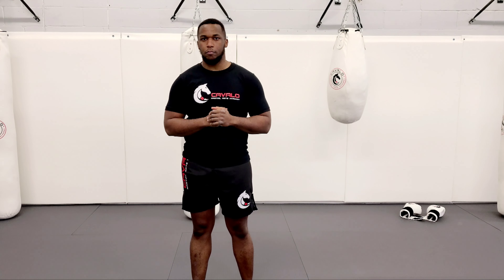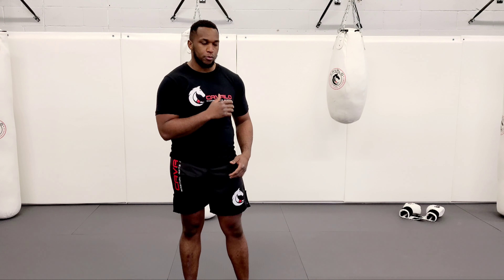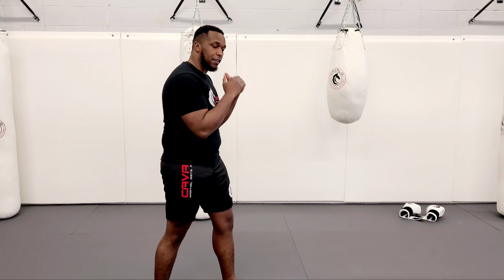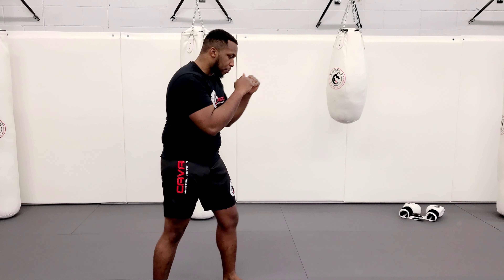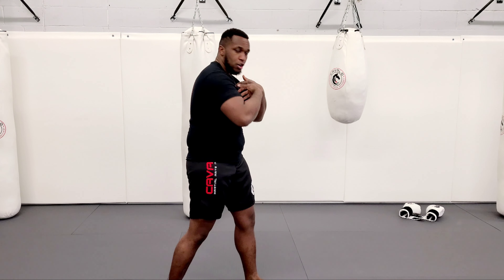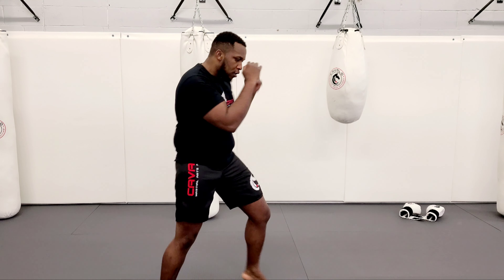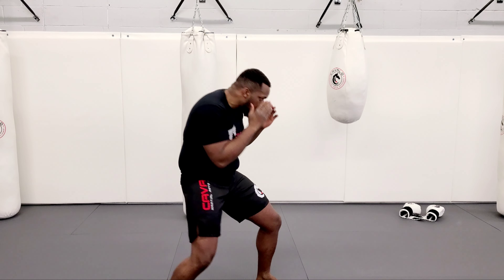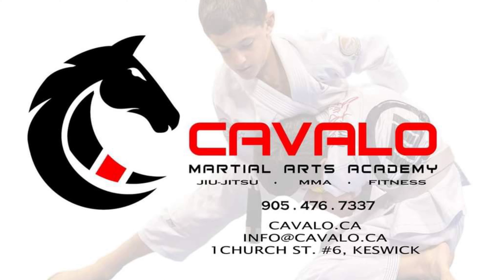Shadow Boxing with Hassan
Cavalo Coach and Muay Thai Champ Hassan Oseni demonstrates shadow boxing techniques to use at home.